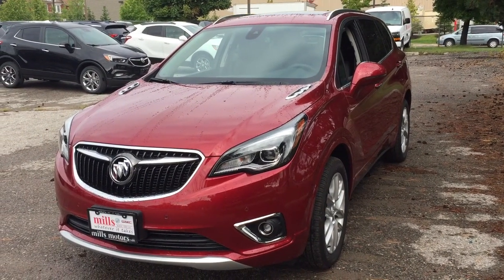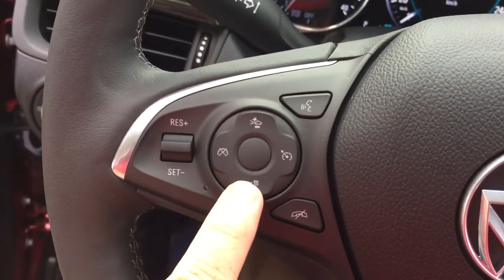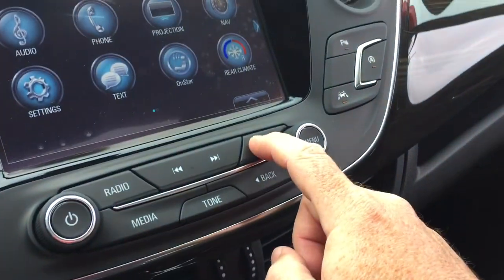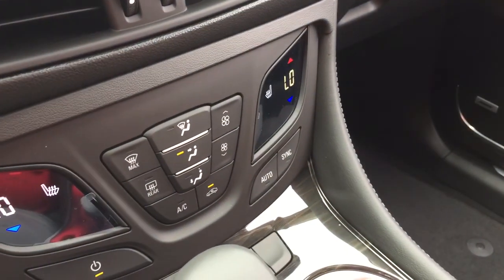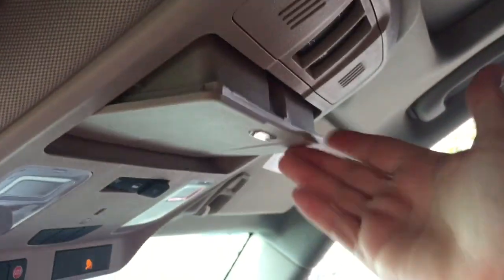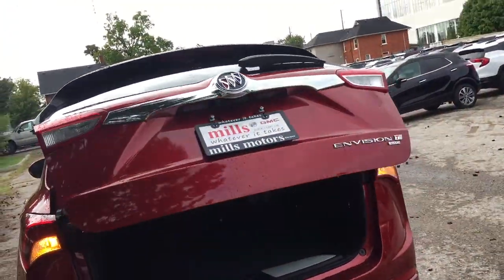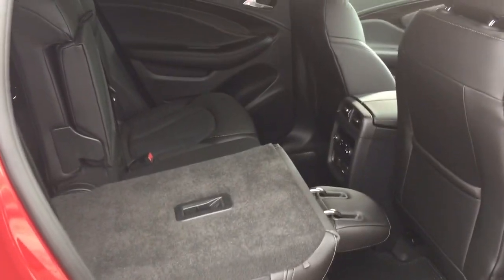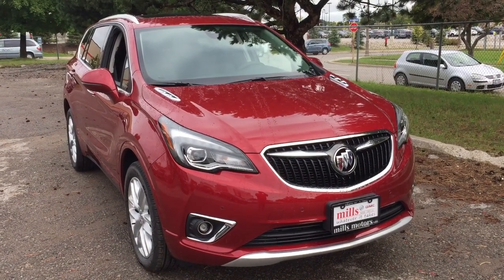2019 Buick Envision AWD Heated Steering Stop Start Engine Red Oshawa ON Stock #190045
This is a Ebony Twilight Metallic 2019 Buick Envision AWD 4dr Premium Review Oshawa null - Mills Motors Buick with Automatic transmission Ebony Twilight Metallic color and Ebony interior color. (Uploaded by DataDriver).
Oshawa Ontario
L1H 7L3